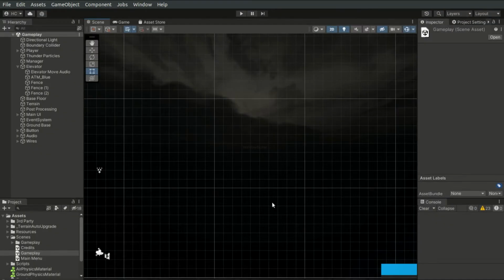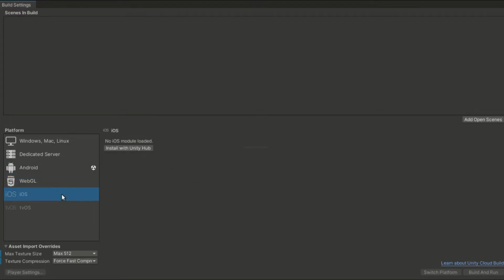Introduction to Unity | 2022 Unity Beginner's Course | EP 0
Learn how to create a video game using Unity.

The 2022 Unity Beginner's Course targets absolute beginners of game development using Unity. Episode 0 explains what is Unity and the advantages of using this powerful game engine.

Game development is a big market nowadays and it is a fun way of learning to program. Step inside the game development industry as I guide you through the fundamentals of the Unity software. The tutorials in this series are designed in the simplest way possible for absolute beginners to rapidly pick up this powerful software.

I am Yeahlowflicker and I have more than five years of experience working on all sorts of projects using Unity. I mainly work on 3D physics-based games, but I also master building other types of games.

I attempt to upload new episodes in the fastest possible speed.

Chapters:
00:00 Intro
00:27 About This Course
00:45 What is Unity
01:32 Ending